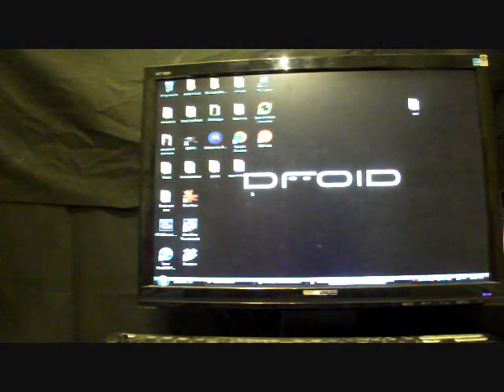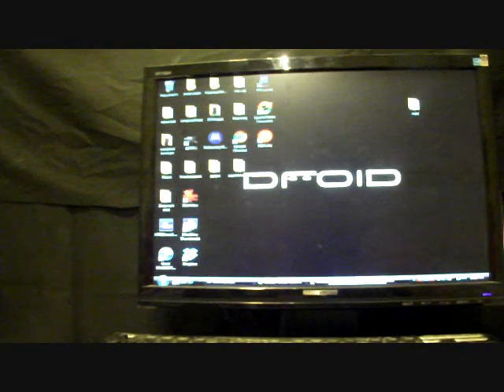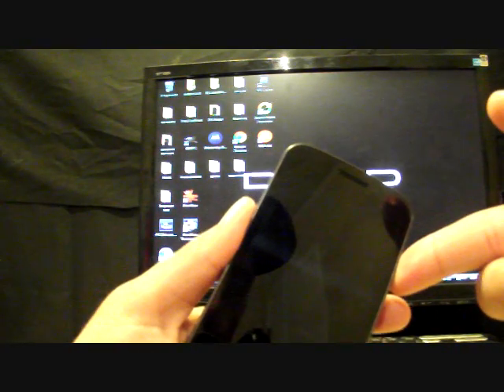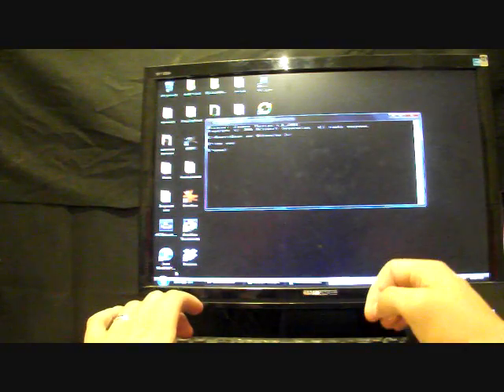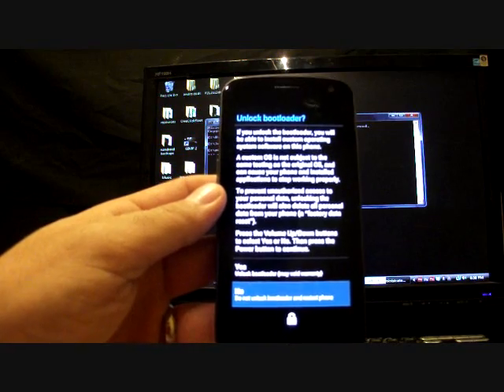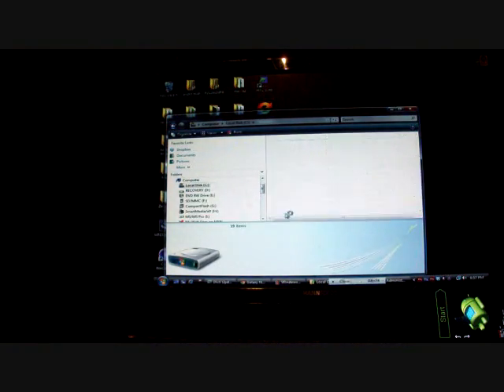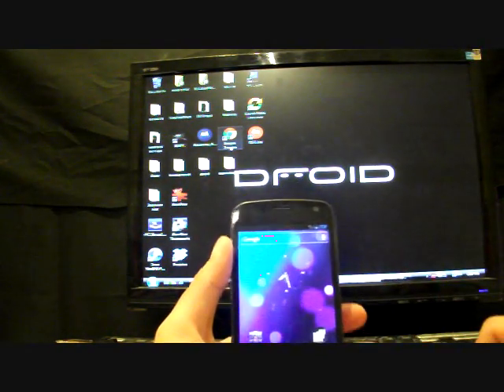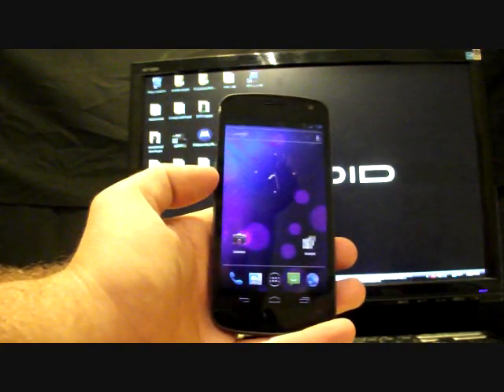Unlock and Root Galaxy Nexus LTE CDMA or GSM Verizon Easily with Superboot (no adb)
written instructions are at the link above as well

This method is known to work on both GSM and LTE. This tutorial was done using an LTE CDMA Verizon Galaxy Nexus.

NOTE: after applying root install busybox installer from the market, most rootapps require busybox

super easy no adb required

simply install the samsung drivers
download superboot folder and extract to your C:/ drive
then type a few easy comands in terminal on pc
then just click to root!
takes about 5 minutes!